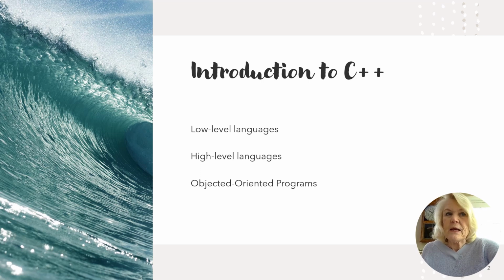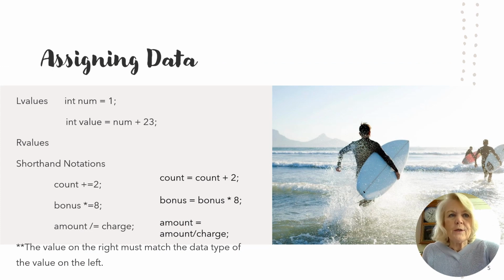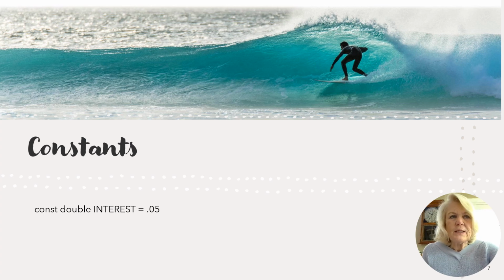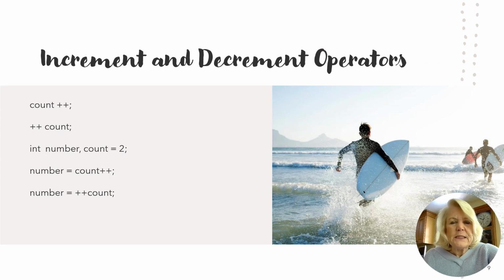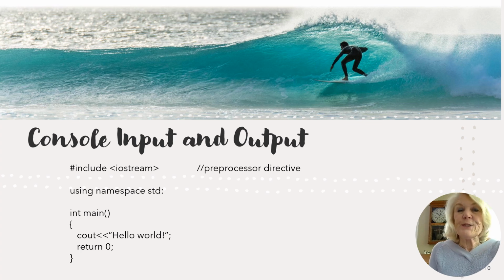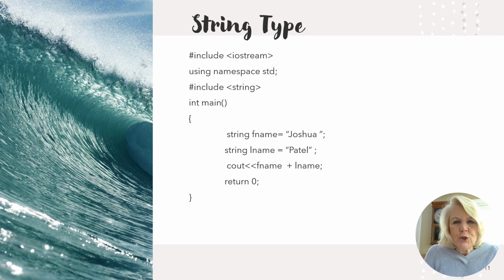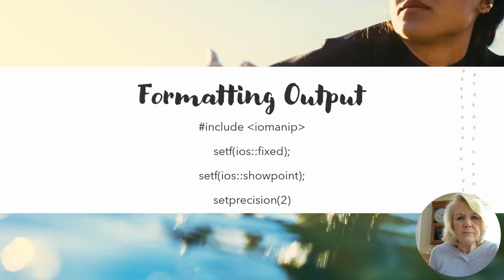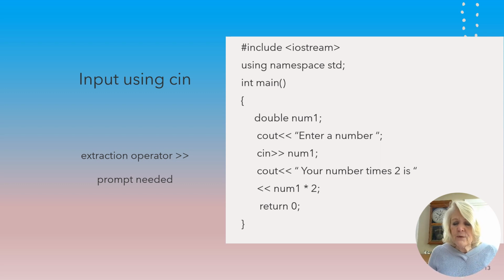C++ Programming - Chapter 1 The Basics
Create your first C++ program !